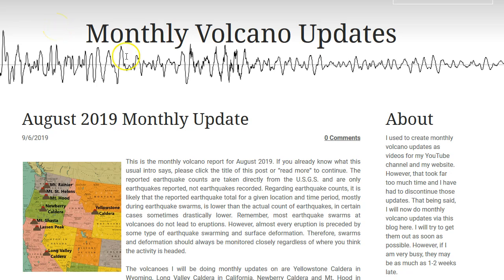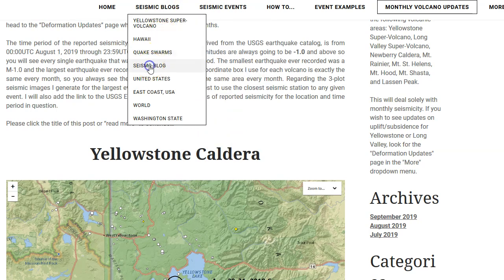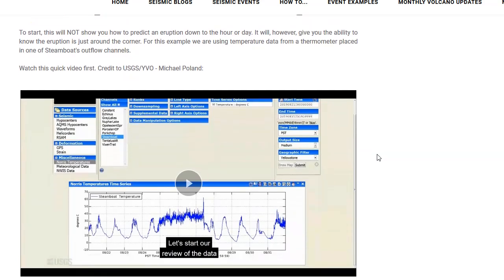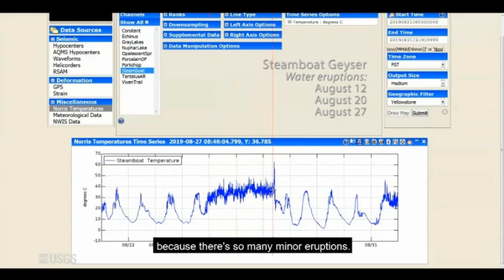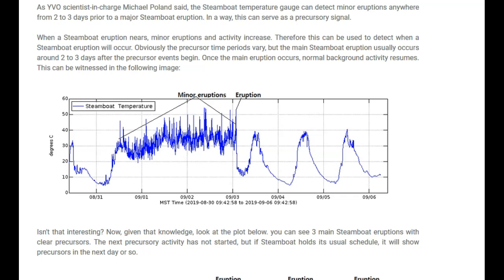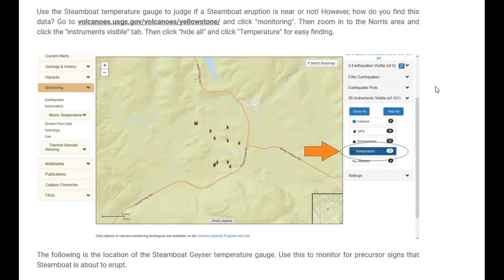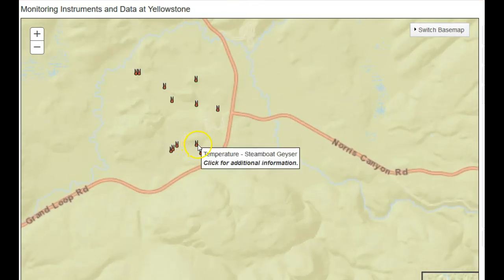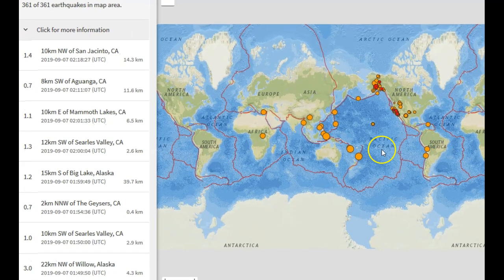Yellowstone Steamboat Eruption Precursors Discussed: Is it possible to know when it will erupt?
Please utilize the parts sections below if this video is too long for you. Remember, a lot of what I say in my videos are open to additional interpretation and criticism. It looks like there is a way to find out when a Steamboat eruption will occur. It does not predict the exact timing of an eruption, but precursor activity is seen via temperature data and may be used to know when an eruption is about to occur.